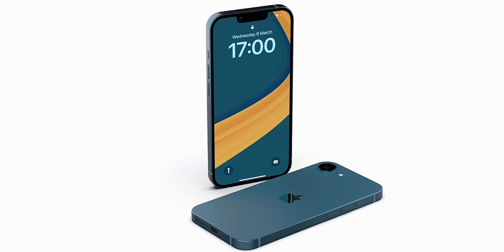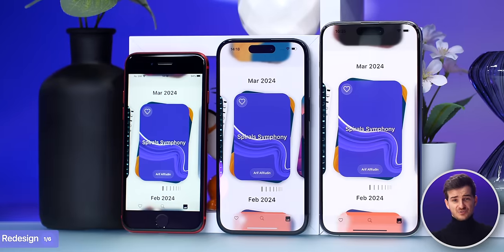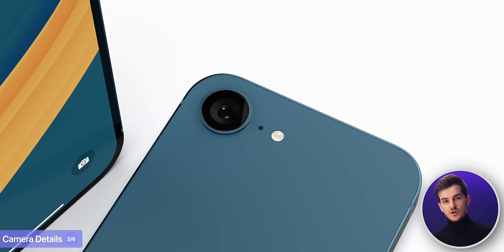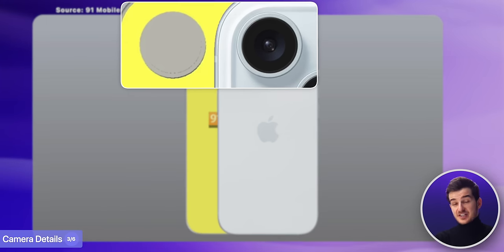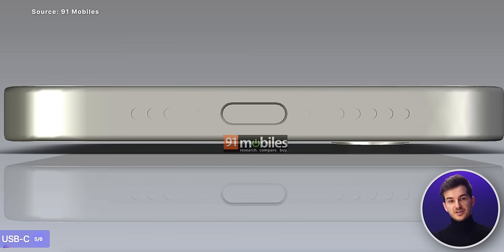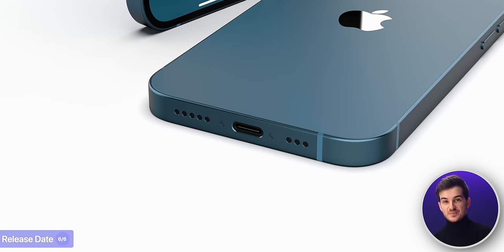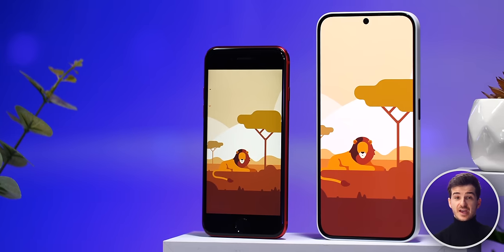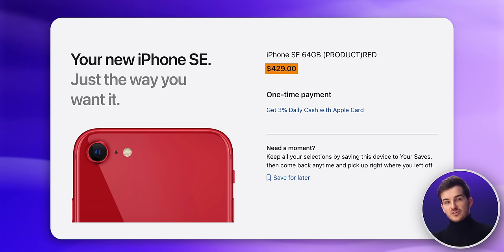iPhone SE 4 - THIS is it!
iPhone SE 4 - Latest Leaks & Rumors!

▶ Pixel 7a
▶ iPhone SE 3